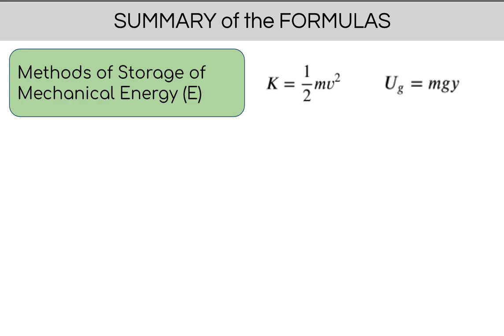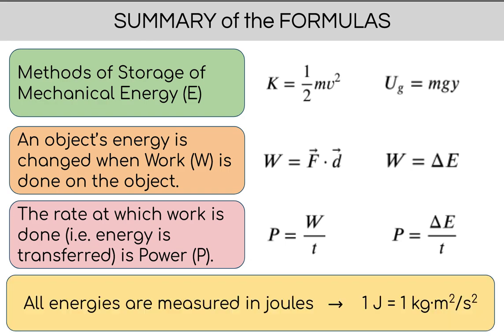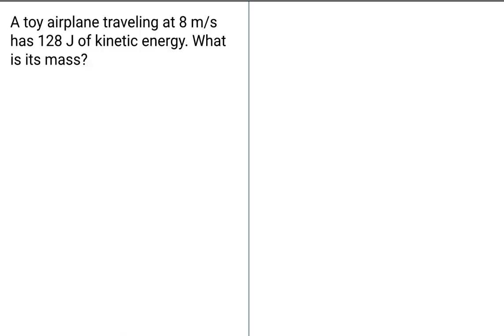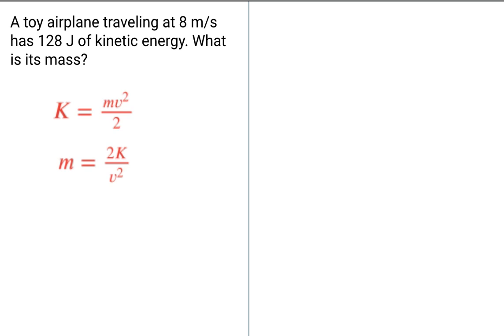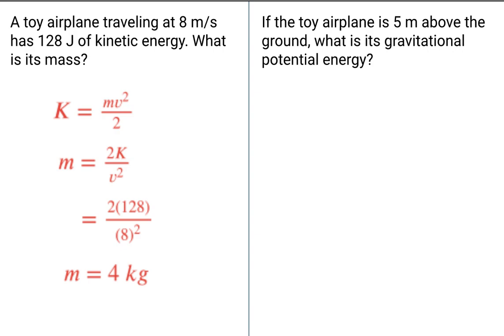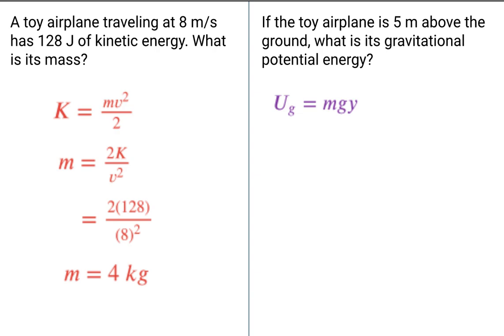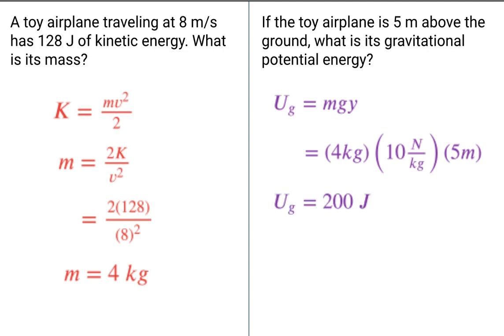6A - examples calculating K and Ug